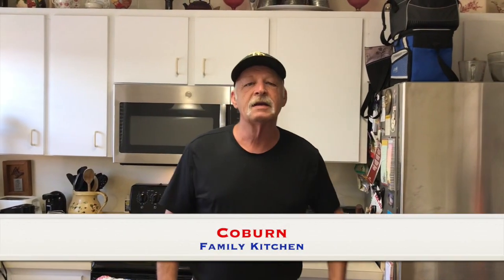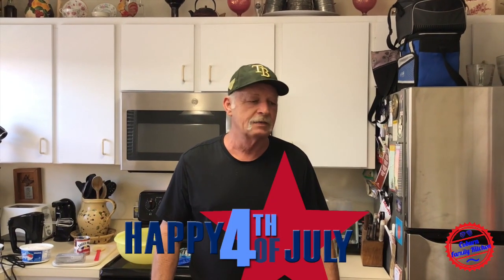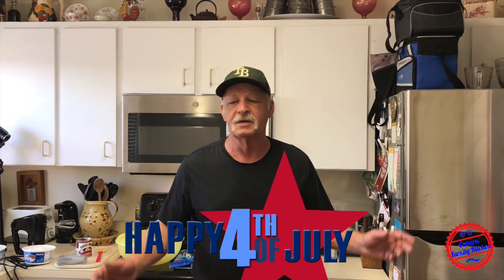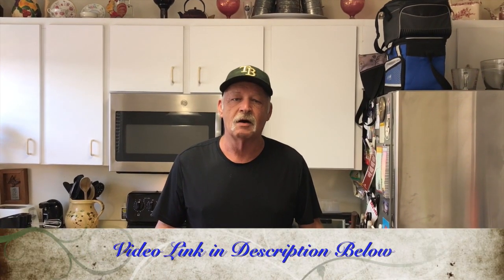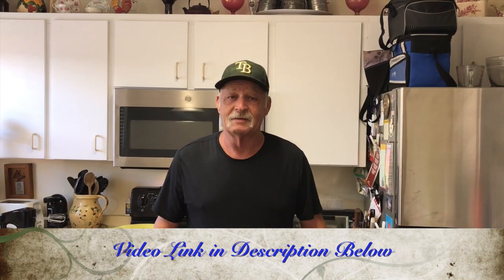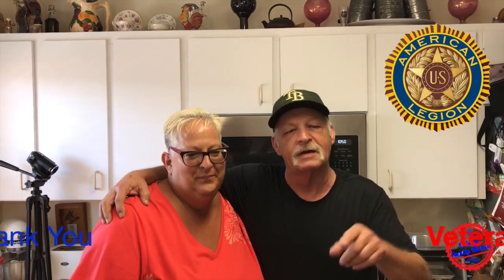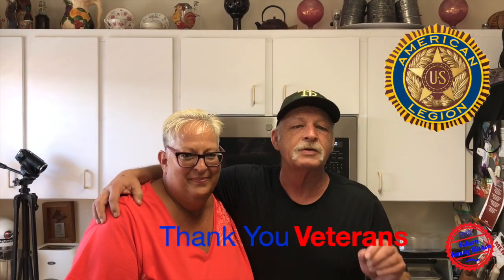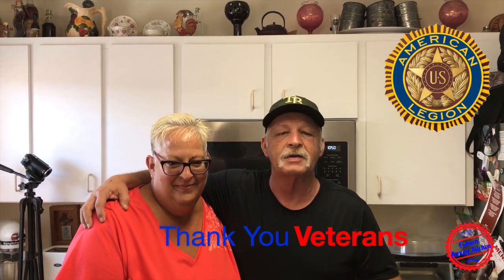Karla's Oreo Fluff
What's more exciting than good Ole Oreo Fluff. Your friends and family will go crazy for this stuff. We enjoy cooking for you guys and hope you guys like it. Feel free to drop a comment if you'd like to see us try one of your recipes. Thank you veterans for giving us our freedom and Happy 4th of July Weekend!

Ingredients:
8 oz. Pack of Cream Cheese
14 oz. of Sweetened condensed milk. One Can
16 oz of Cool Whip
one whole pack of Oreo's